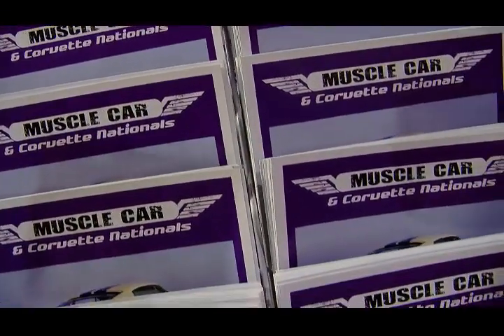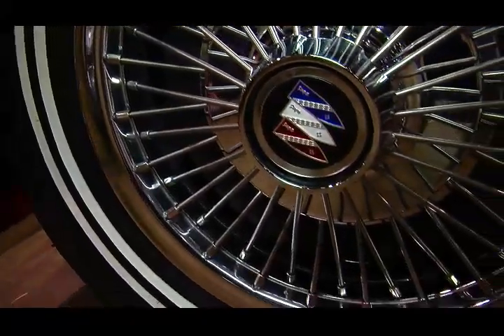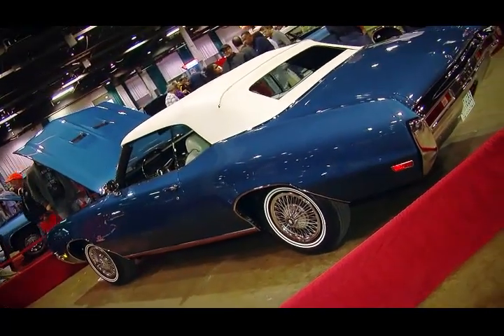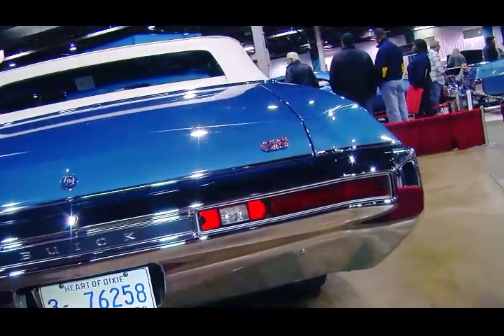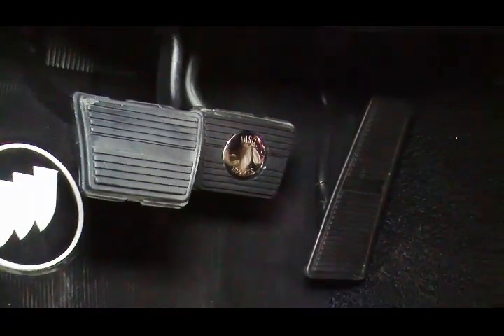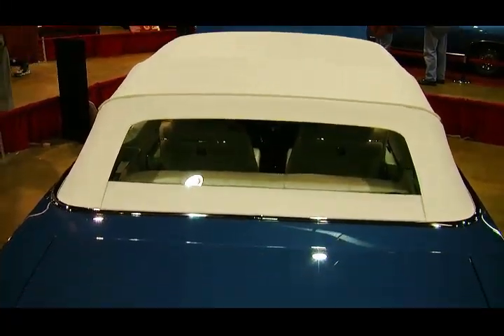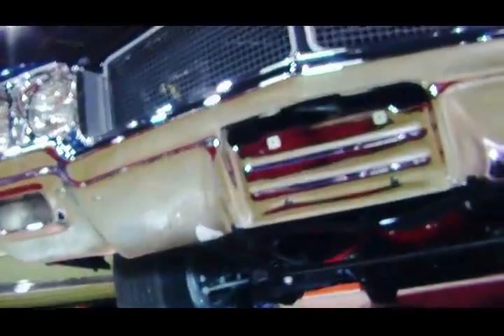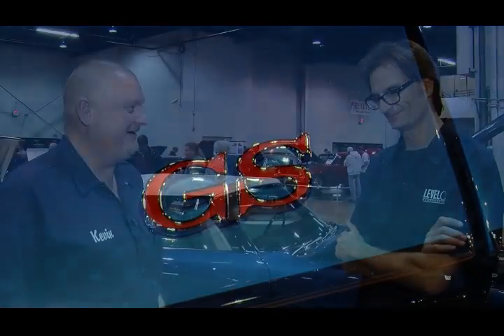1970 Buick GS Stage 1 Convertible Muscle Car Of The Week Video #76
1970 Buick GS Stage 1 Convertible Muscle Car Of The Week Video #76

This week, we're bringing you a 1970 Buick GS Stage 1 4-speed Convertible from the Brothers Collection display at the 2014 Muscle Car and Corvette Nationals!  In addition to this being a real 4-speed convertible with air conditioning, this car is sporting some very unique wheel covers as well.